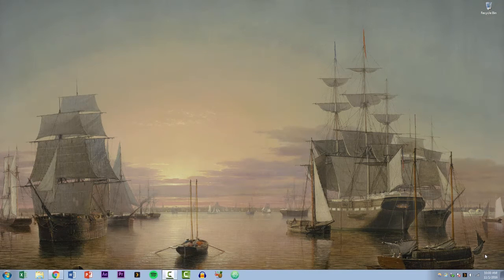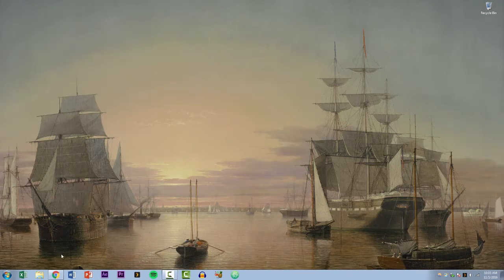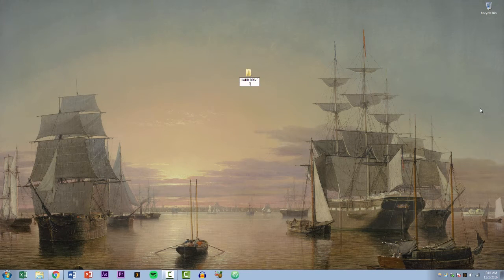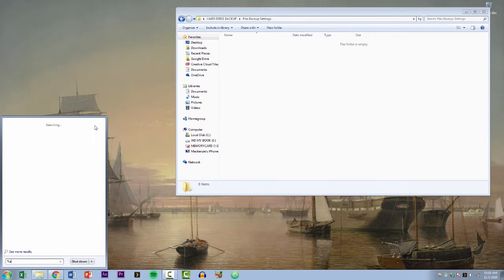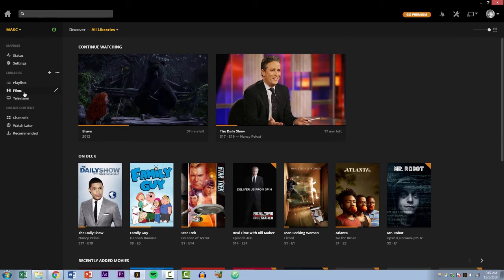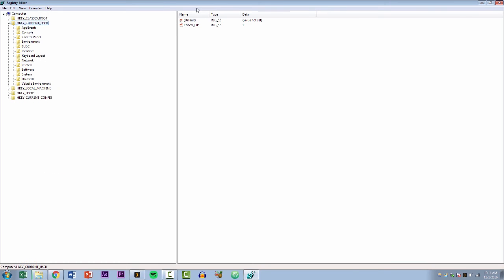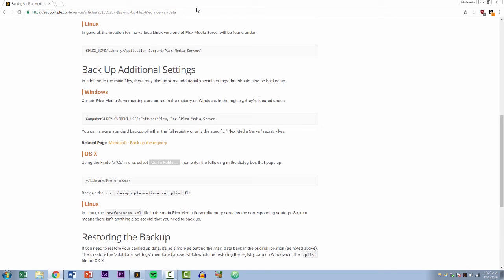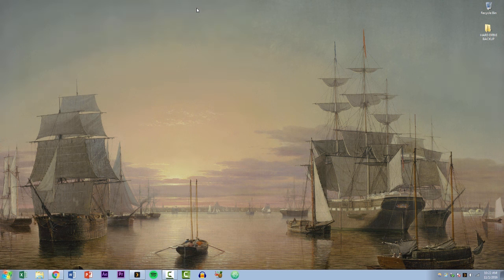How to Backup a PLEX Media Server (Windows)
An additional guide for backing up a Plex library, this time specific to backing up servers hosted on PC's.